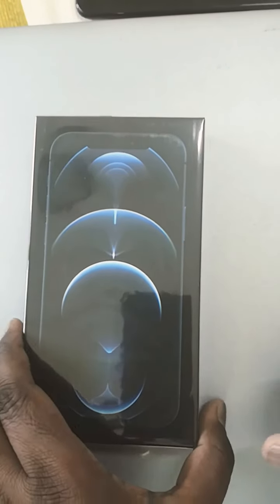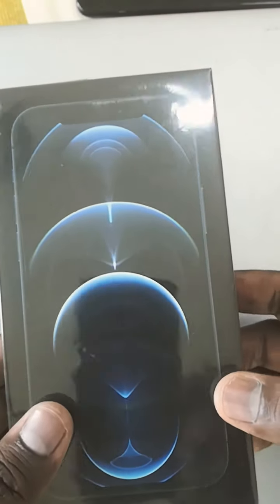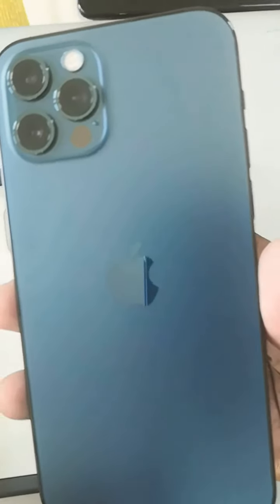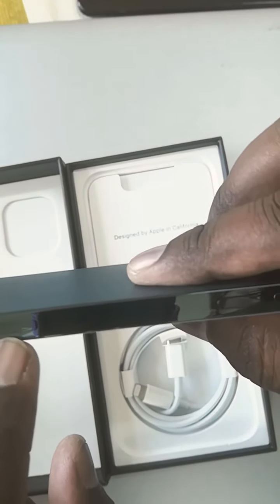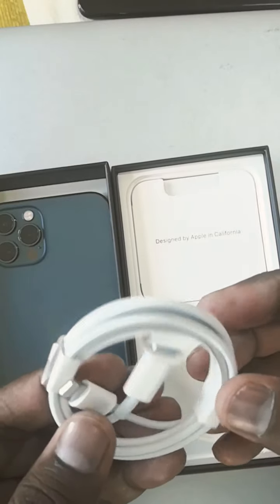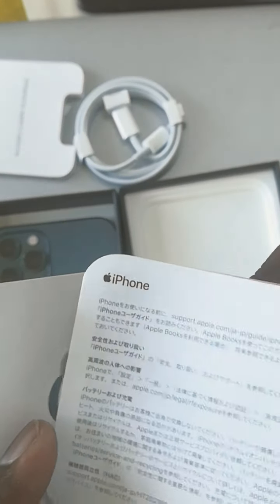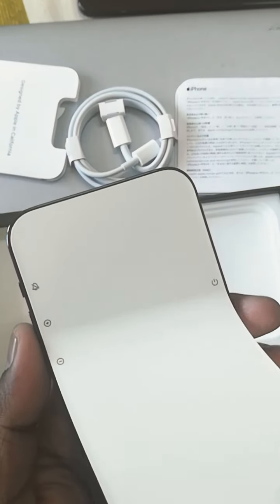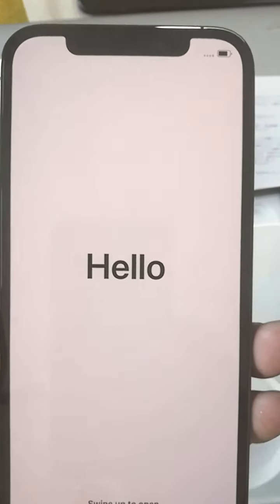iPhone 12 pro Unboxing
Pros

Attractive design with exquisite fit and premium finish

Excellent OLED screen, very bright

Loud stereo speakers, superb audio quality

The fastest smartphone chip on the planet, 5G, too

Good photo quality across the board, day and night

LiDAR Scanner has varied applications and use cases (albeit quite niche)

Consistently good video quality

Apple iOS 14 is fast and easy to use, 5 years of guaranteed major updates

MagSafe is a promising accessory concept

Cons

No charger or headphones in the box

No high refresh rate screen

Shorter battery life than the iPhone 11 Pro

iOS needs better file management

We miss TouchID as FaceID does not work with a mask on

The best camera tech is exclusive to iPhone 12 Pro Max